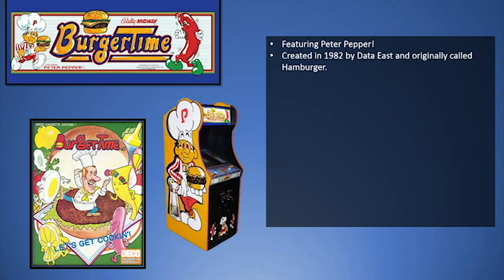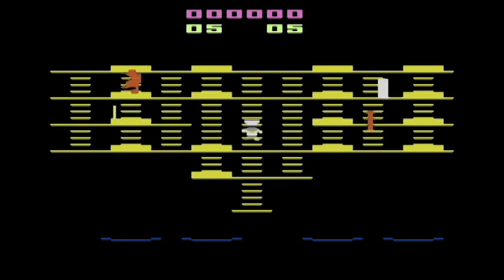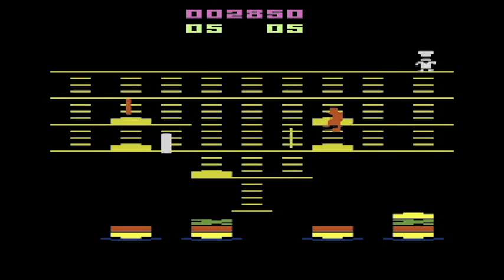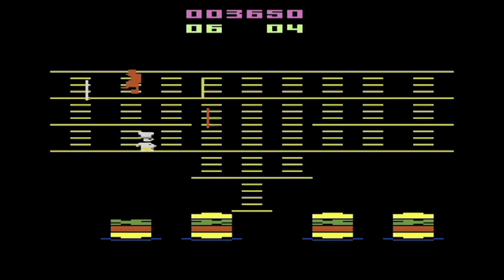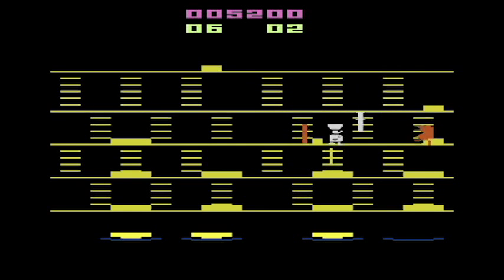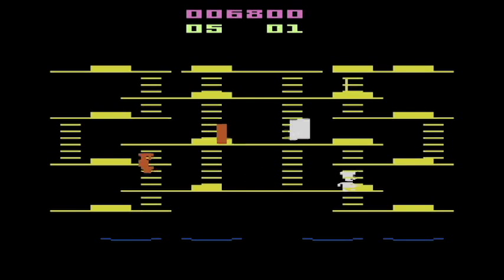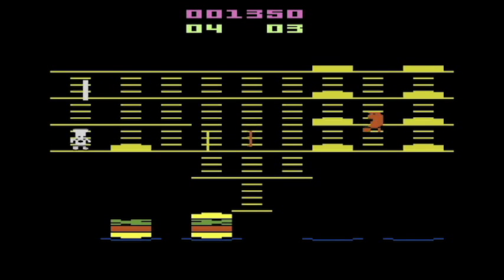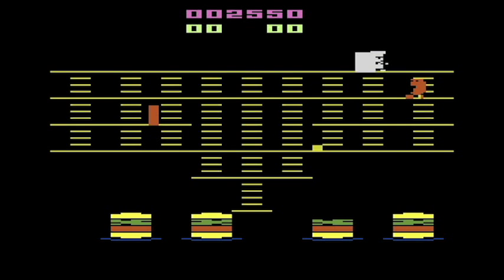(Atari 2600) BurgerTime PWNS the KILRnerdGamerz: "Peter Pepper Pwned a Peck of Pickled Pwnage"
KILR Gamer & NerdGamer2K are going to make some burgers for you -- retro-style!

Join them on this exciting adventure (meh) as they carry with them the magical pepper shaker in their quest to make the perfect hamburgers and avoid the evil clutches of franks, fries, and fast food. It's all brought to you on the amazing, 8-bit game console - the Atari 2600.